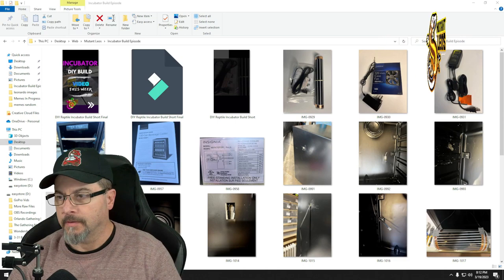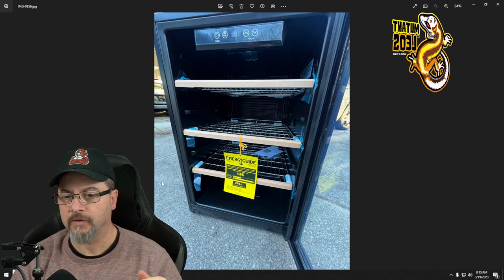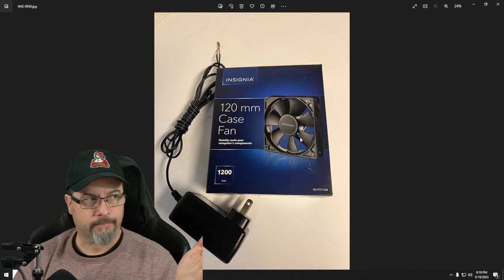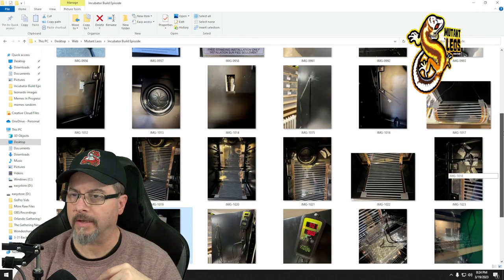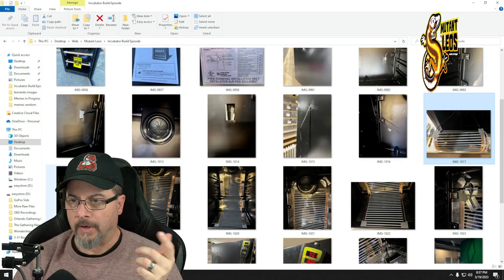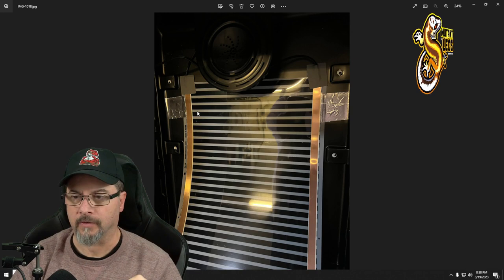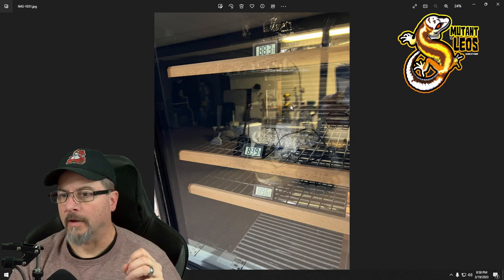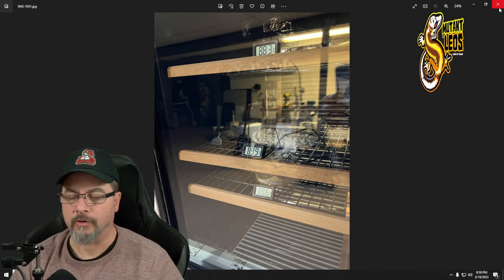Leopard Gecko and Reptile Incubator DIY Build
Finally, as promised!  In this video I go over my thought process and my build technique for the latest leopard gecko / reptile incubator.  This leopard gecko incubator was built on a budget with affordable parts that anyone can obtain.  I hope you get something out of this and it helps you in some way!